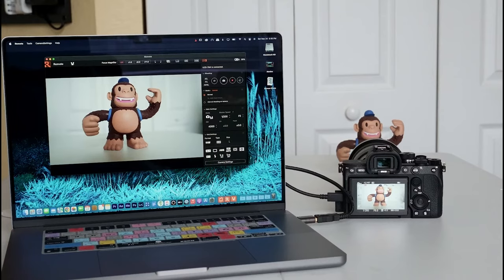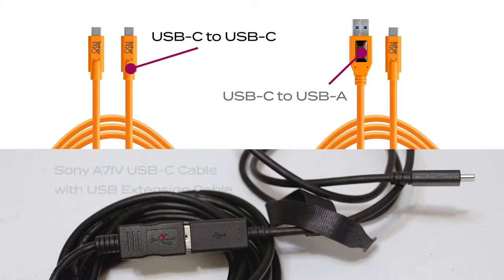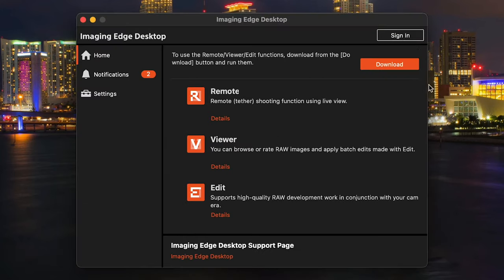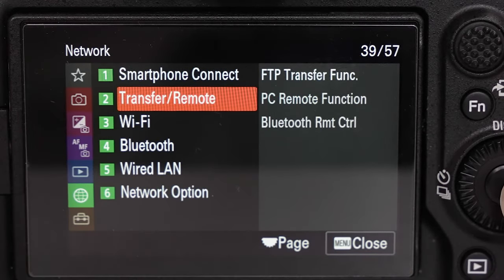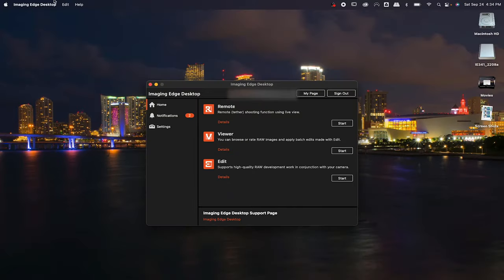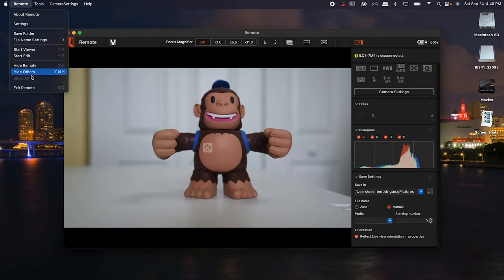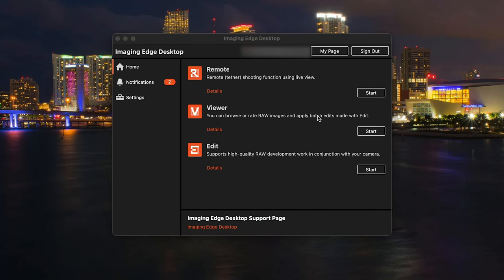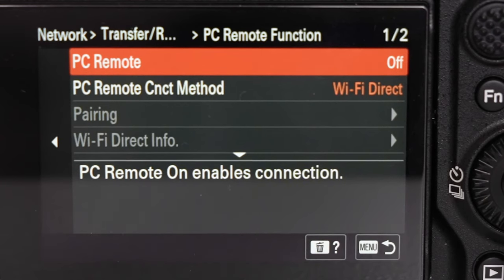2 Ways To Tether The Sony A7IV To Your Computer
Tethering is a time saver because it lets you control your camera during a shoot and transfer images directly from the camera to your computer right after the photo is taken. In this video, I demonstrate how to tether the Sony A7IV camera to your computer via a USB cable and wirelessly using Sony's Imaging Edge Desktop app on a Mac.

USB Extension Cable
USB-C to USB Extension Cable
USB-C to USB Adapter
Tether Tools USB 3.0 to USB-C Cable
Tether Tools USB-C to USB-C Cable

00:00: Introduction
01:28: Benefits of tethering
02:00: Accessories needed for tethering
04:09: Setting up tethering with a wired connection
06:48: Note about trying to connect the camera to the Imaging Edge app using a Mac computer
08:18: Setting up tethering with a wireless connection
10:47: Outro

Cameras and Gear I use to make my videos:
Sony A7S III Camera
Sony 24-70mm f/2.8 GM lens
Sony A7IV Camera
Sony 16-35mm f/2.8 GM lens
Manfrotto tripod
Joby Mini Tripod
Shure VP83F Shotgun Microphone
Atomos Ninja V Monitor
Atomos Ninja Inferno Monitor
Zoom H6 Recorder
Saramonic Blink 500 Wireless Lavalier Microphones